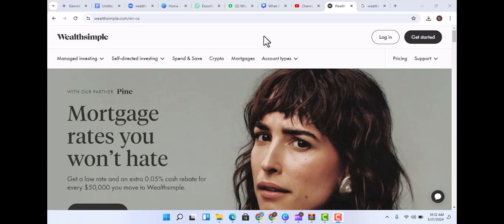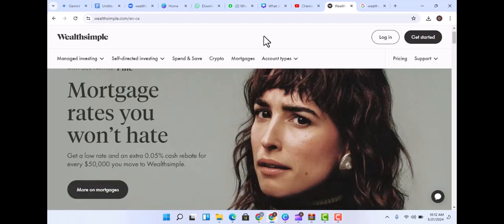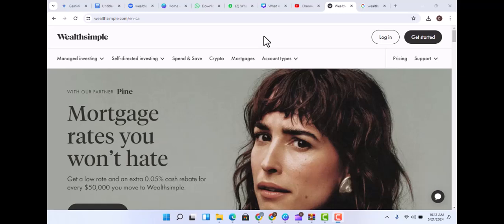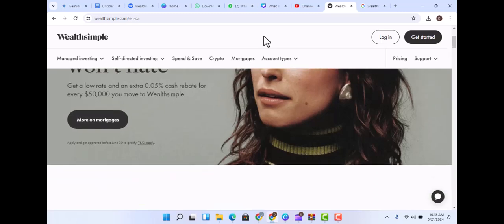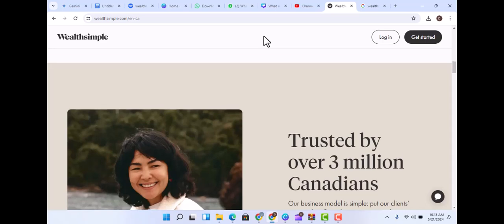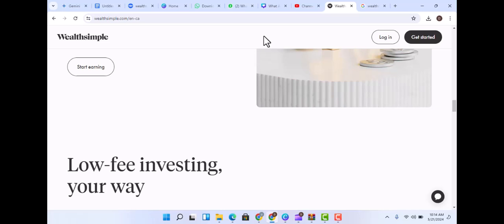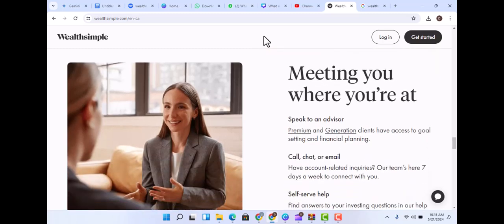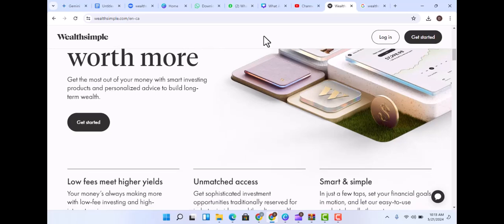How to get your Wealthsimple tax forms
In this video we talk about How to get your Wealthsimple tax forms